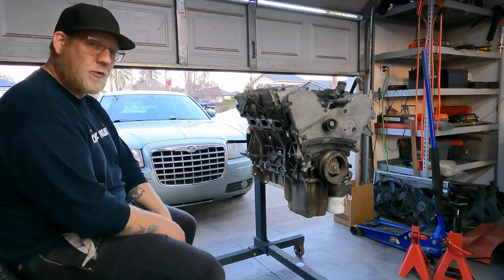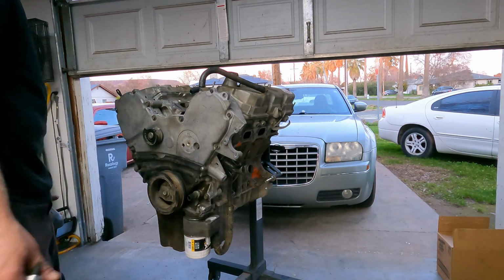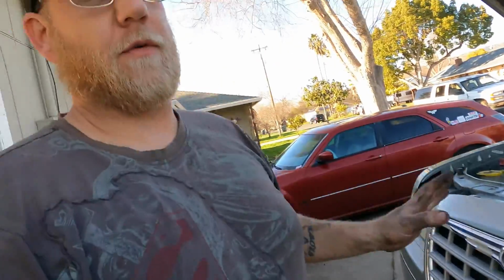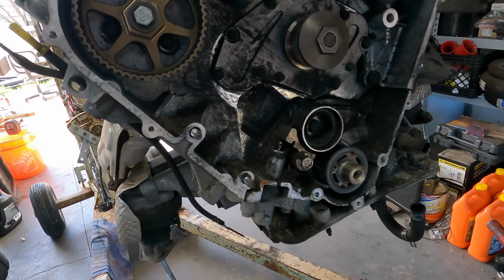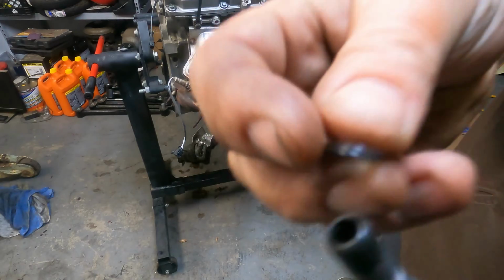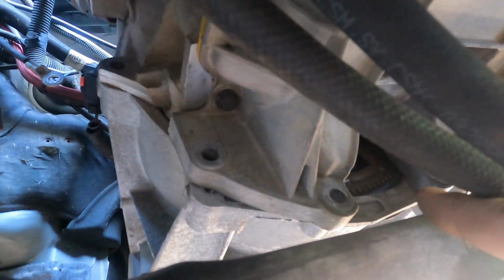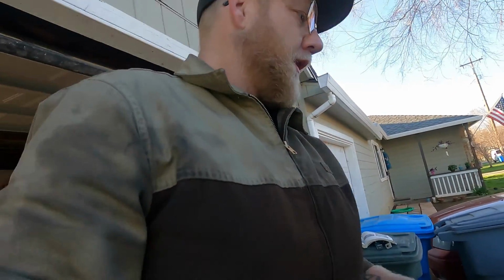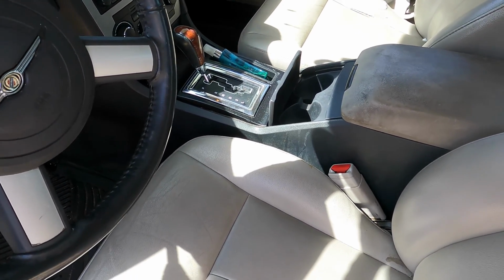Chrysler 300 3.5l junkyard engine swap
I buy a car with a bad engine for $1000 and get it running